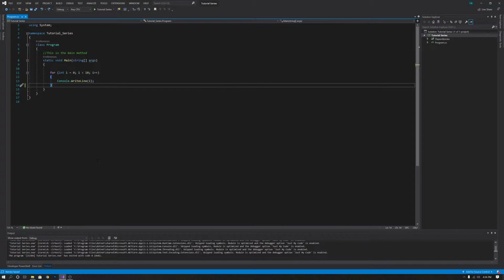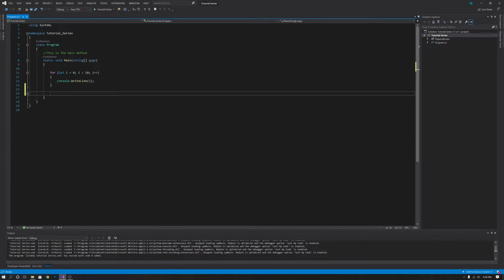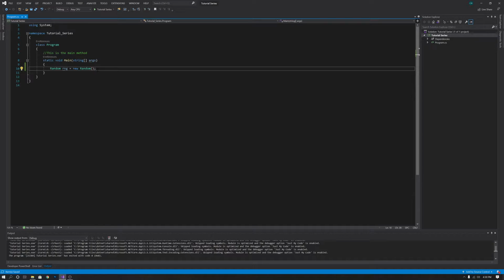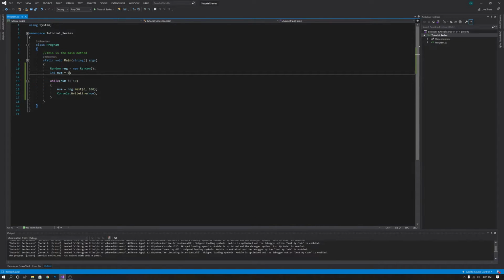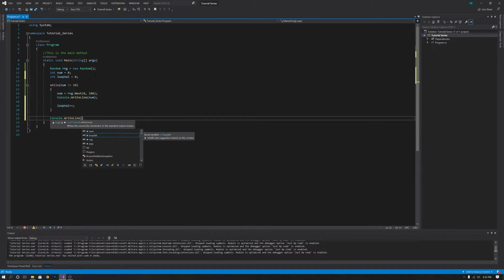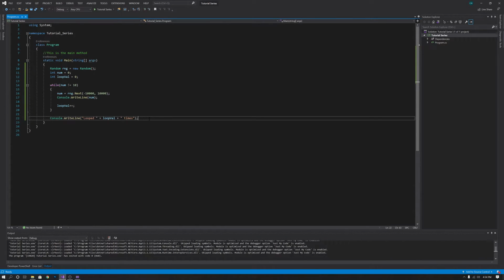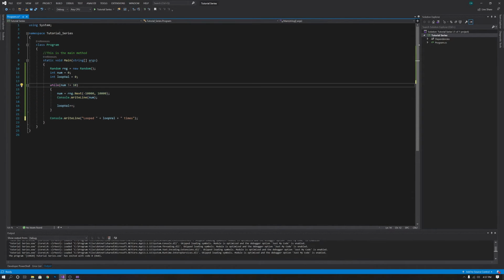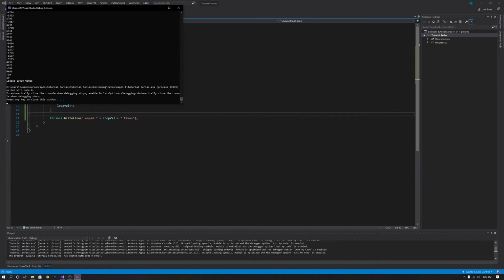How to Code in C# Part 7: While Loops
Much like to previous How to Code in C# video on for loops, today we are covering while loops. This video goes over how to construct and use while loops in code. Hope you find it helpful and informative.